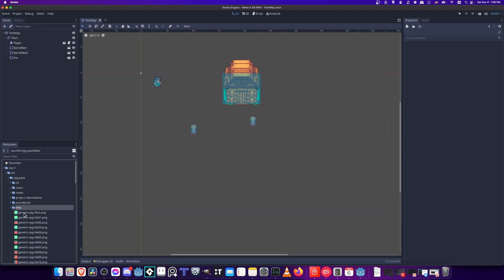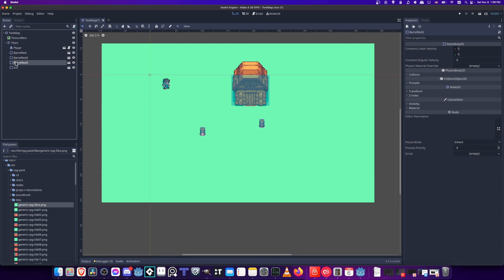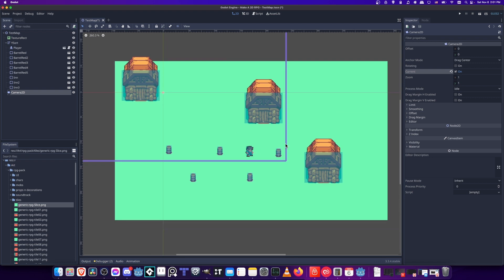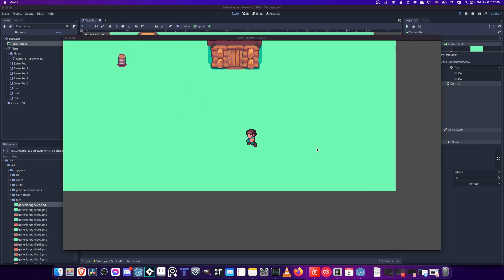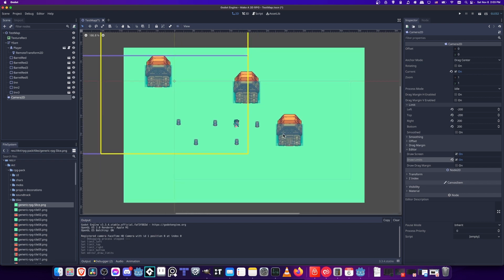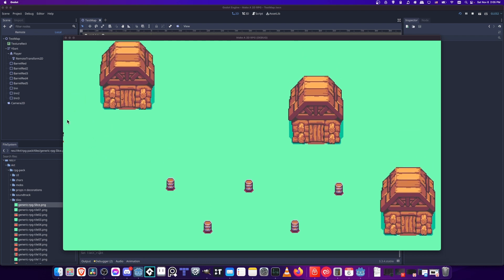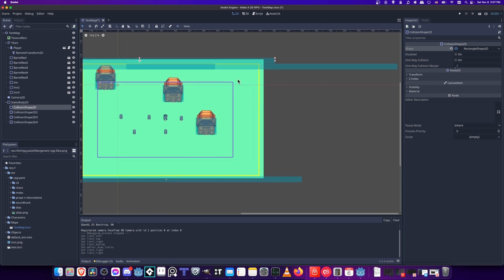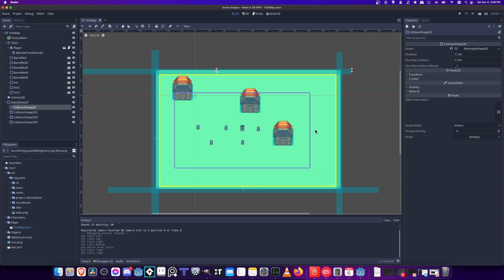How to Setup a Follow Camera with Limits for 2D Godot Games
Quick tutorial to show how to add a Camera2D to your scene and assign a RemoteTransform2D to your player character to make the camera point at it. Also, mentions camera limits which give bounds which stop the camera from seeing areas it shouldn't see such as off the map. This is a piece from my course below on how to make a 2D RPG Player Character in Godot

◢◤◣◥ My 2D GameDev Courses ◢◤◣◥
How to Make a 2D RPG Player Character in Godot

Making 2D RPG Game Levels with Godot and Tiled Map Editor

Learn How to Build a 2D Platformer Game in the Free Godot Game Engine